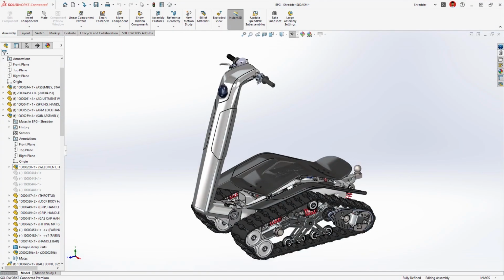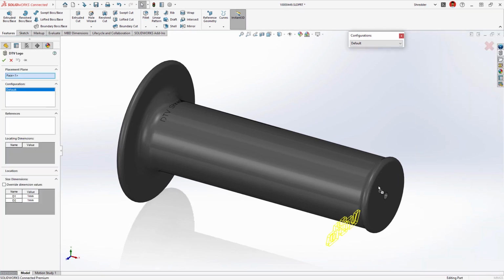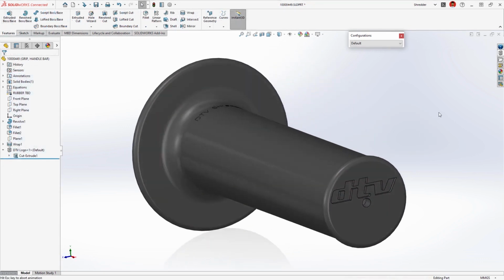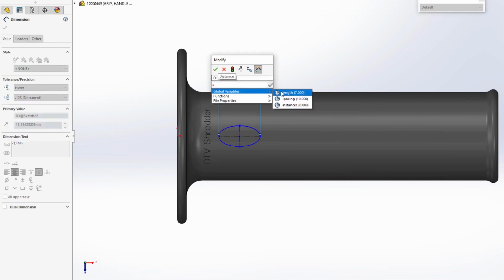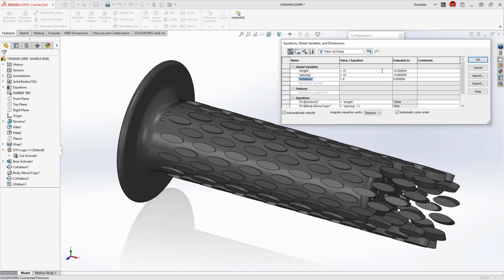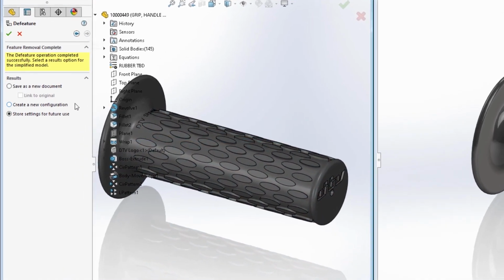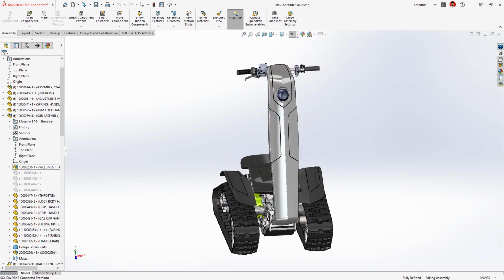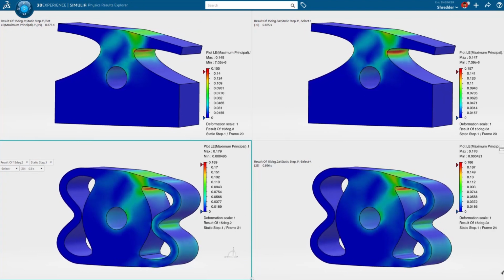SOLIDWORKS 2023 Parts and Features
SOLIDWORKS is the most feature rich CAD solution available, but that doesn't mean significant improvements can't still be made. SOLIDWORKS 2023 expands the capabilities of existing features to make you more productive.

Users can automatically apply construction geometry to sketched ellipses making them easier to define. Need to move or copy a body? You can now apply equations to the translate or rotate fields and even specify configurations. The Wrap feature is now more complete as it allows the use of stick fonts when scribing. The Defeature command no longer requires the user to create a new part file, as the simplified representation can be stored as a configuration.